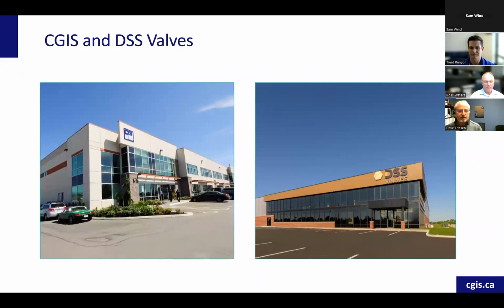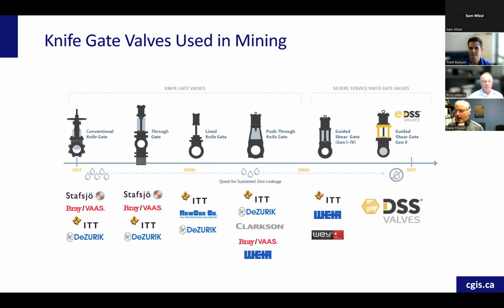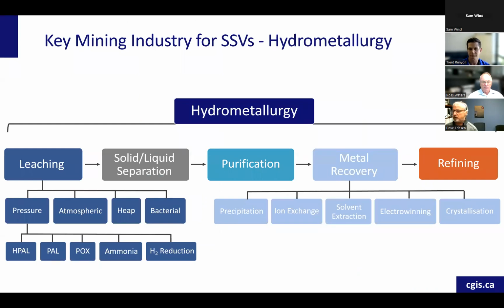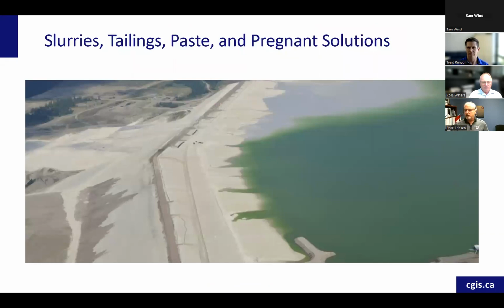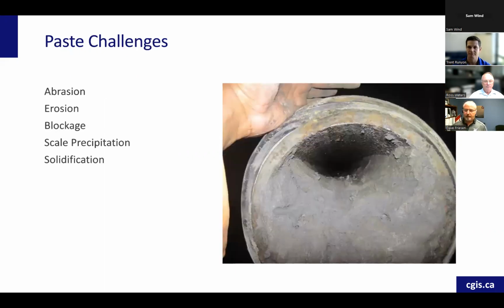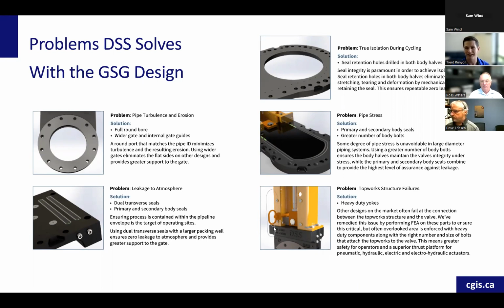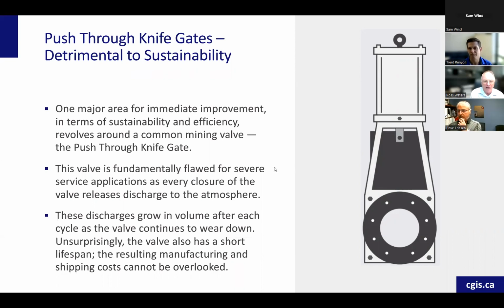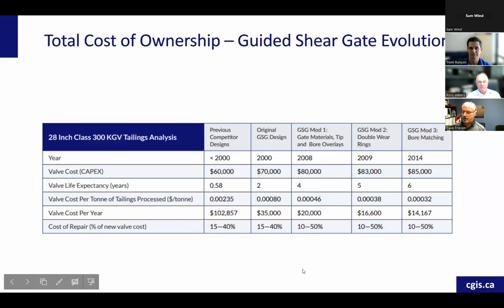Utilizing the Guided Shear Gate Design in Mining and Mineral Processing Applications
Not all Knife Gate Valves are created equally! Join CGIS and DSS Valves for an in-depth look at how mine and mineral processing operators are utilizing the Guided Shear Gate Design to maximize operational efficiency in applications such as:

-Paste
-Hydrometallurgy including HPAL, POx and POL
-Slurry pipelines  including concentrate and tailings
-Heap leaching
-Low pressure applications
-In situ potash and other leaching applications with dissolved solids

This webinar is a presidential affair featuring both organizations' leaders - Dave Friesen and Trent Runyon. Certificates of attendance are available for all wishing to enhance their knowledge of this critical mining asset - the Severe Service Knife Gate Valve.